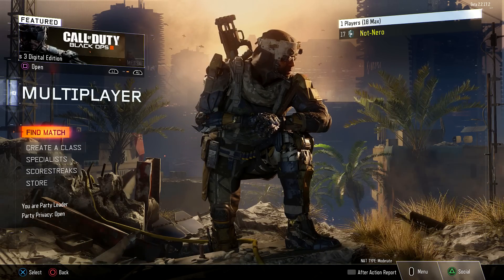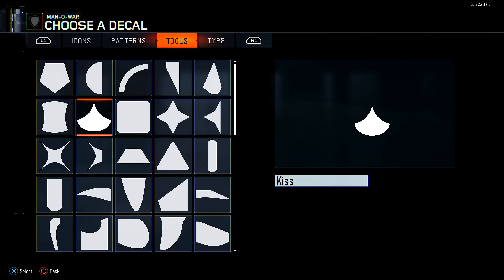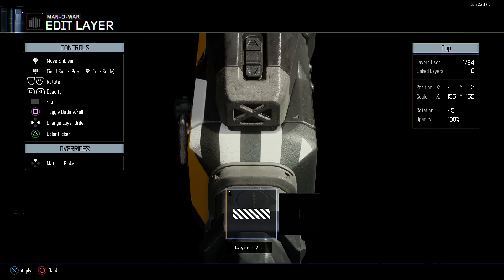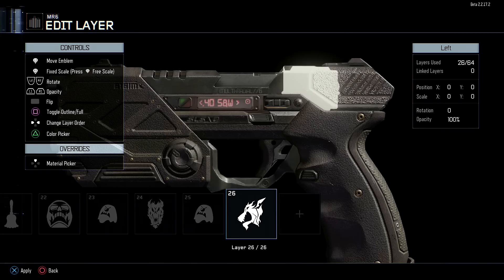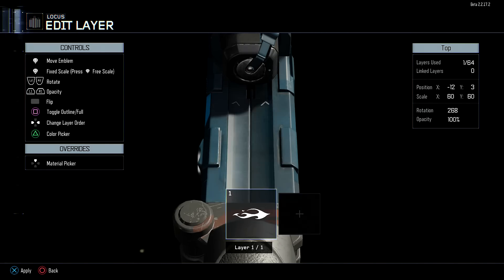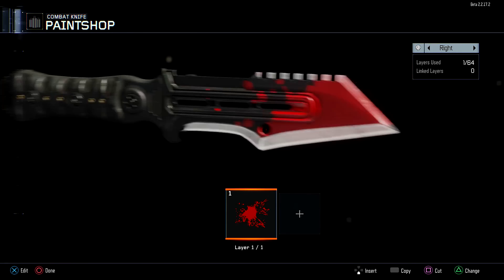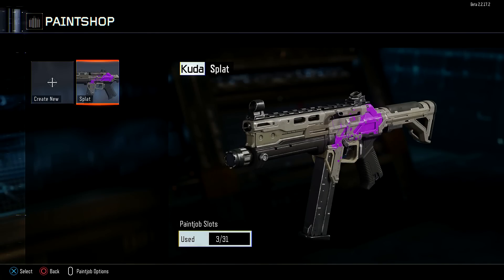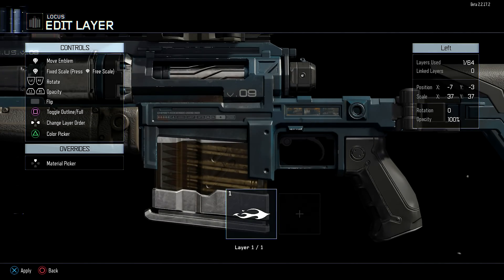Black Ops 3 PAINTSHOP Showcase/Tutorial! Create-a-Camo in BO3! (BO3 Paintshop Mode)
I hope you enjoyed my Black Ops 3 Paintshop showcase/tutorial! This new feature will allow unprecedented customization to our weapons, and really open the door for creative and artistic minds to shine :D